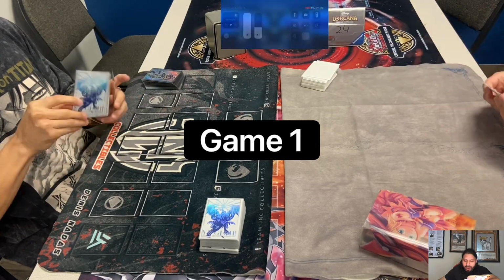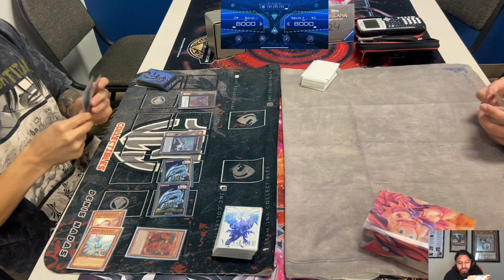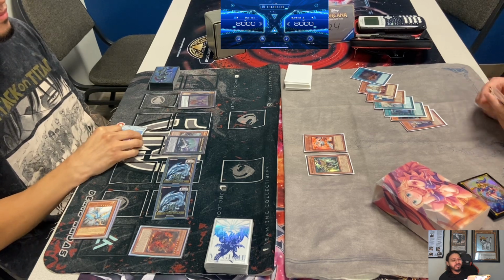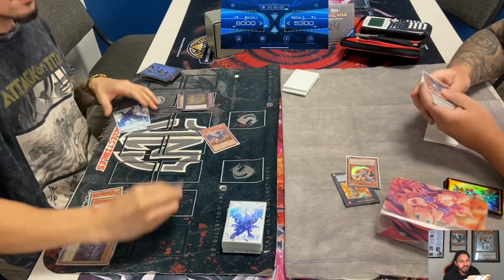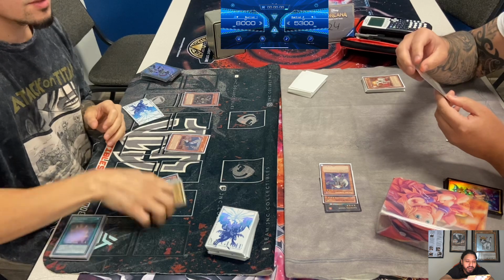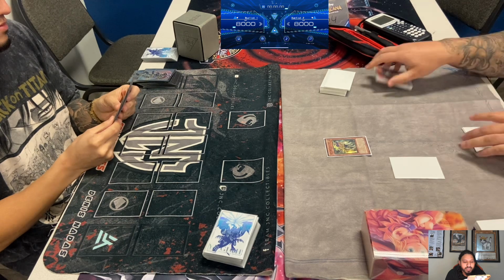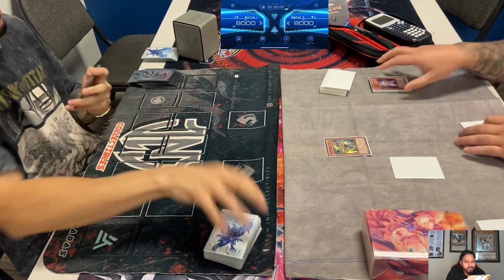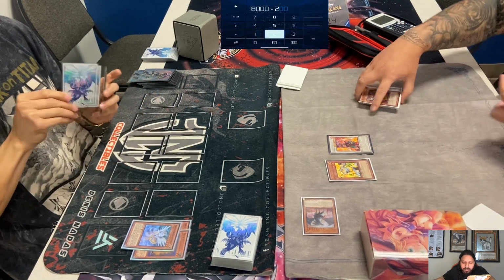HAT Format Top 4: Hieratic Rulers Vs Lightsworn Rulers!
Top 4 HAT Format at epik cards and games in Hurst Texas between Ycs champion Denis Nadas playing Hieratic Rulers Vs Randy Nguyen playing Lightsworn Rulers!